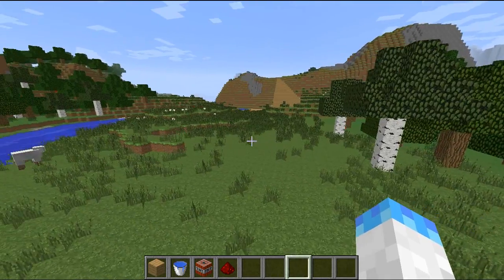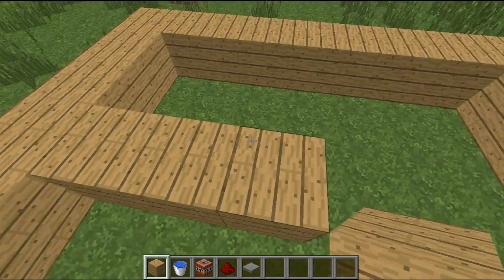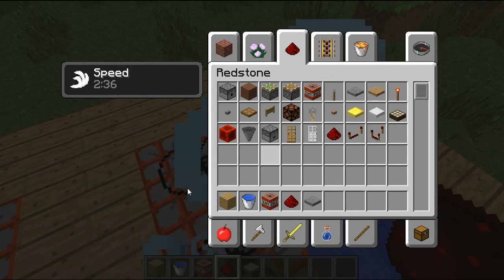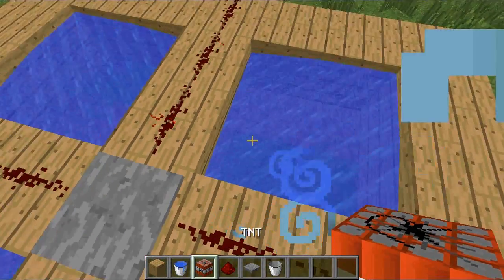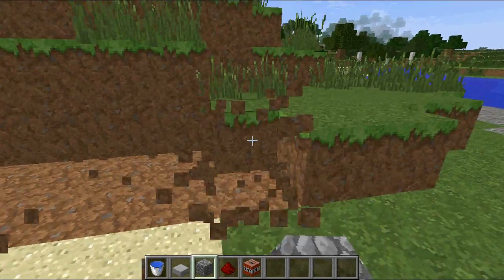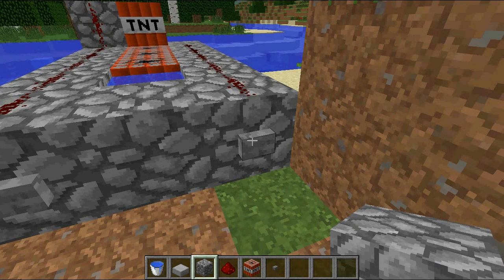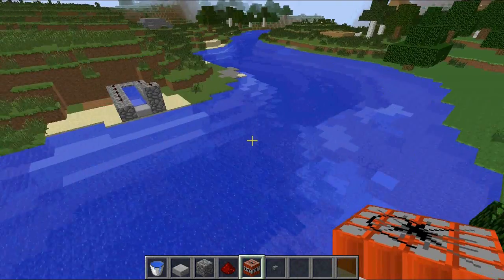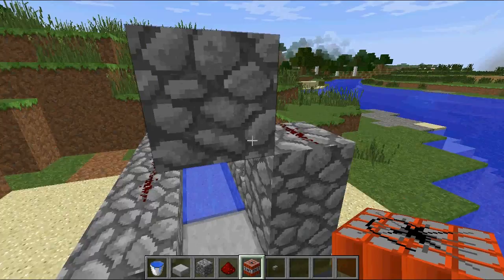Faction Tips #3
Faction tips